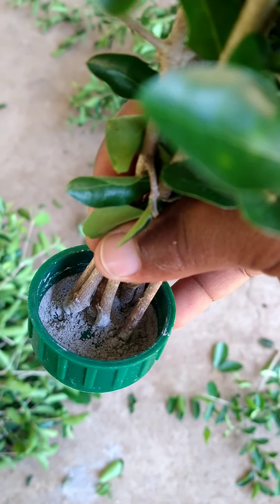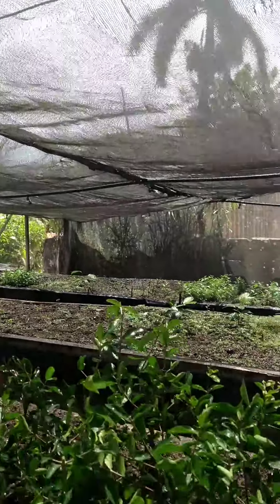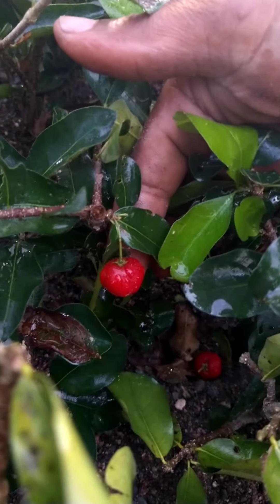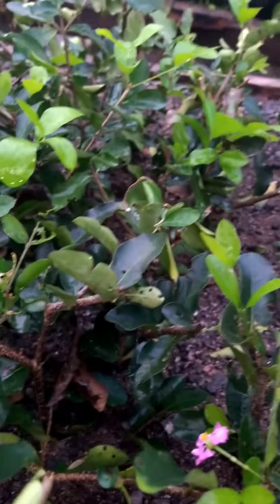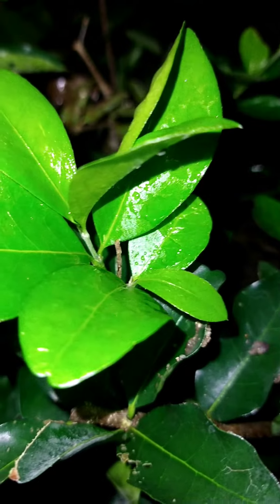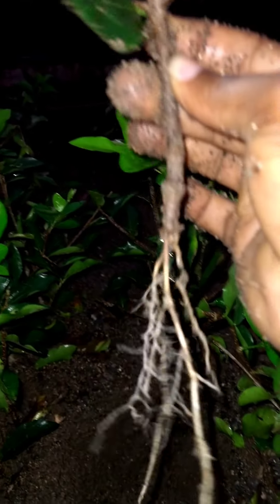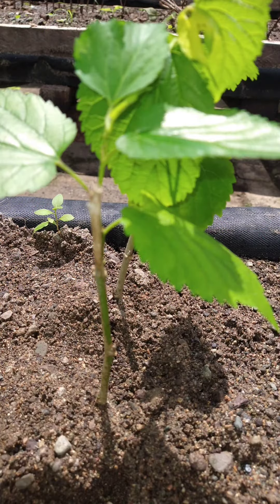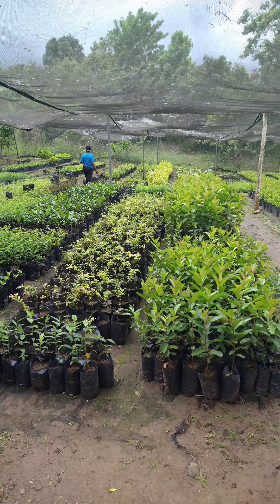amazing way to propagate fruit trees from cuttings fast and easy